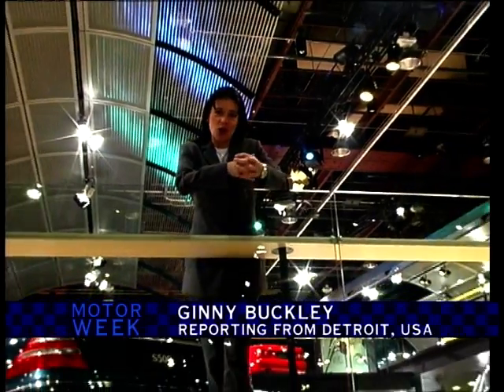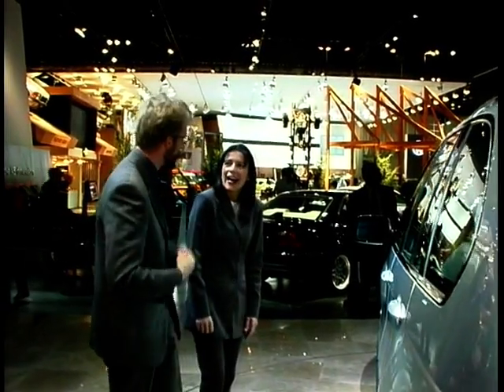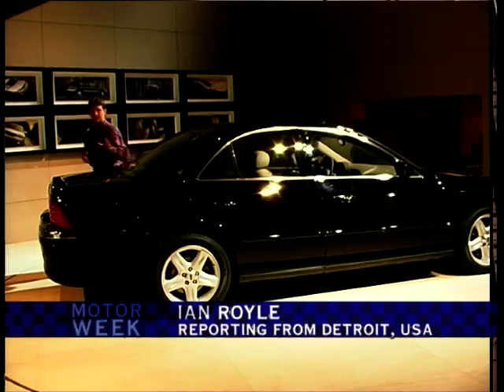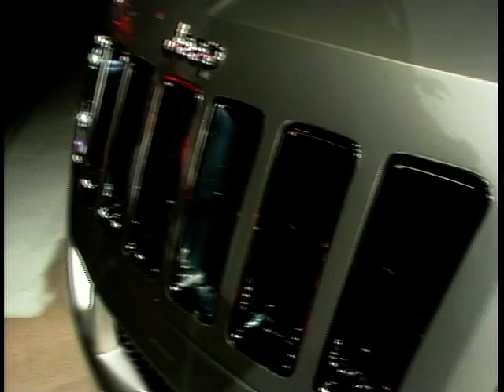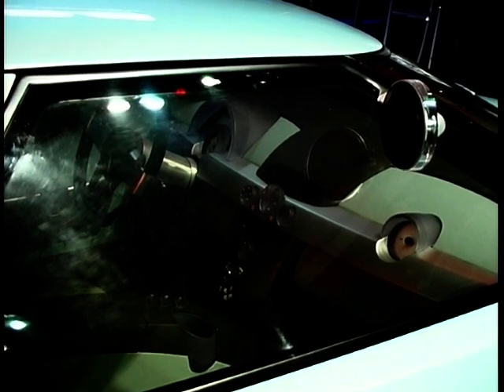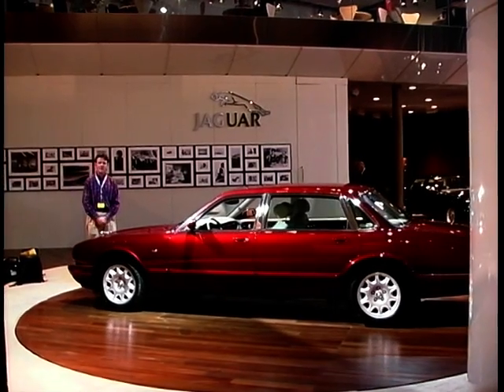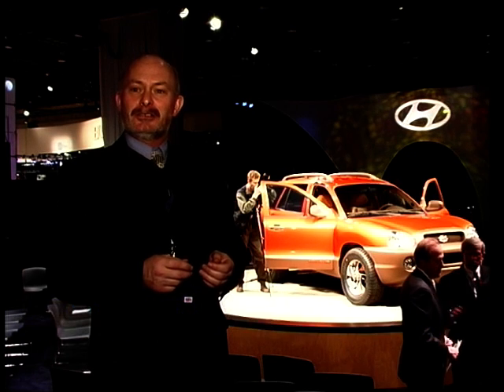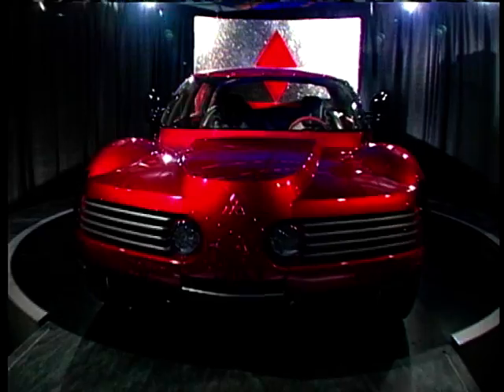Motor Week: Season 3, Ep. 19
This episode of 'Motor Week' comes from the Detroit 1999 Auto Show. We take a look at the BMW X5, the Jeep Commander, the new Beetle and the Lincoln LS among others.